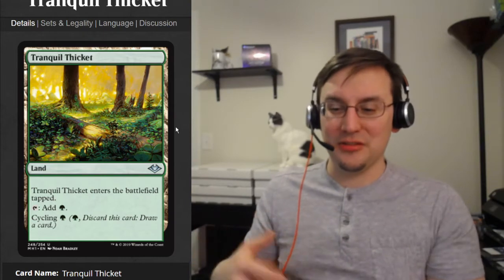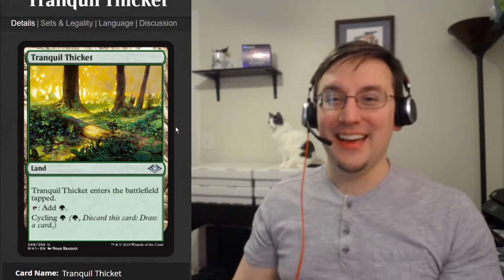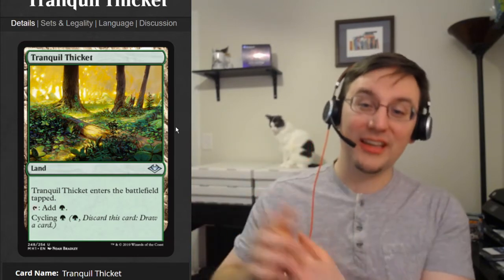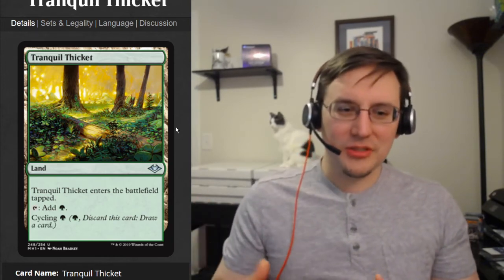The Overthinking MTG Podcast: 25 Tranquil Thicket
Lots of thoughts about mana bases.